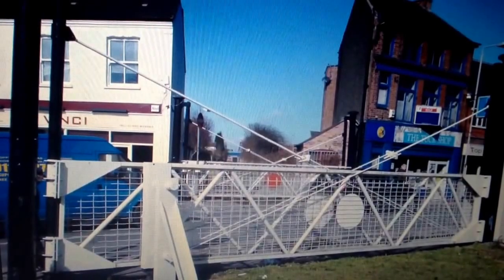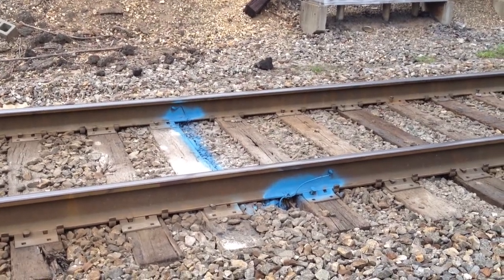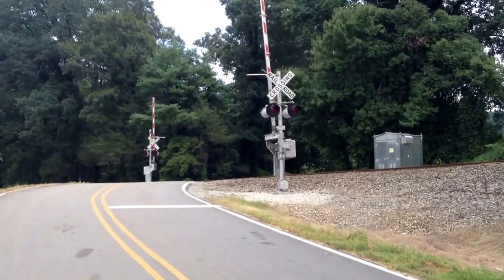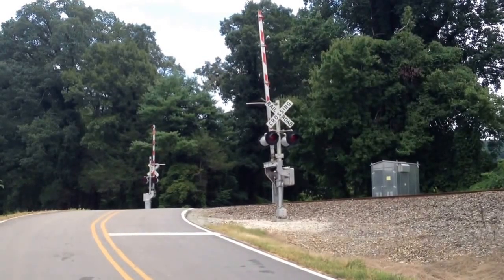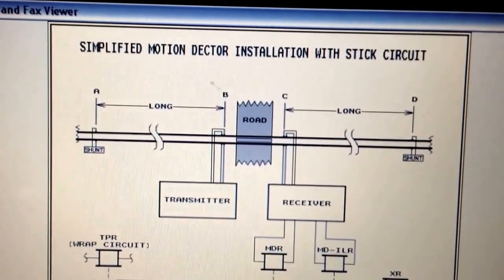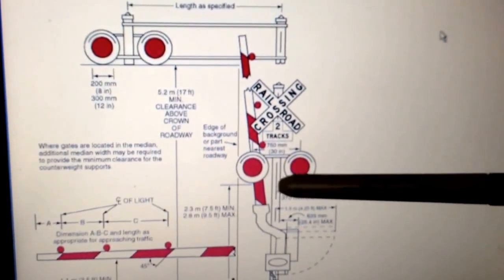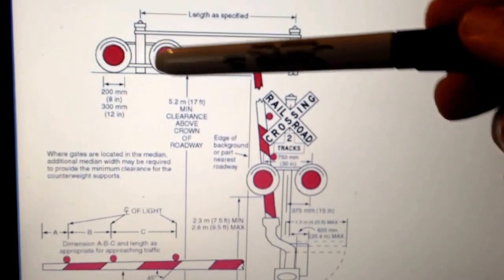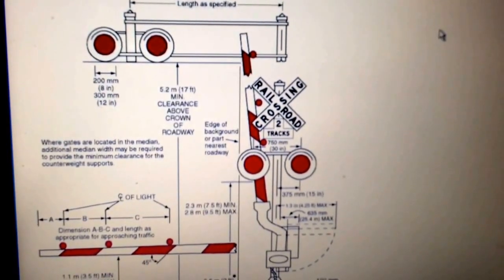Railroad crossing gates and how they work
simple guide to crossing gates